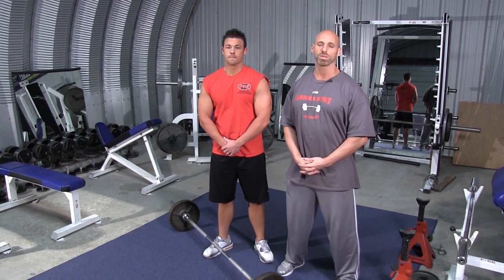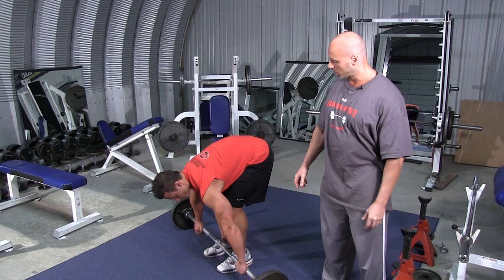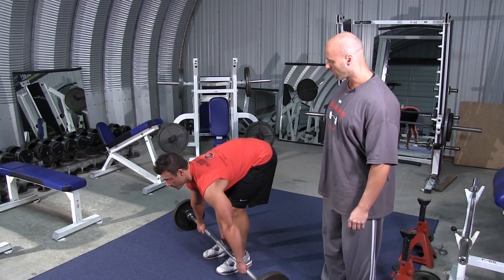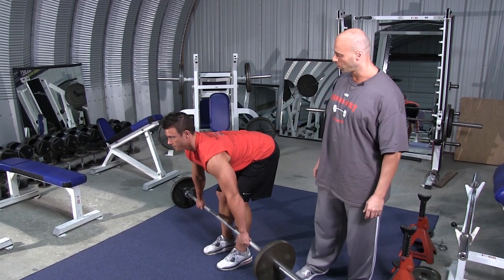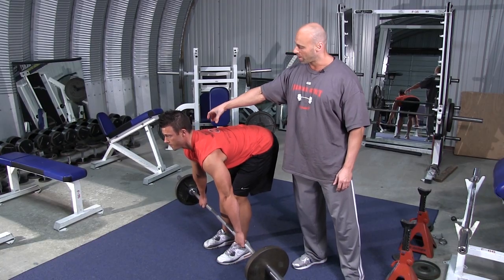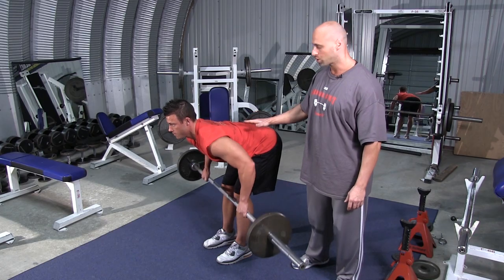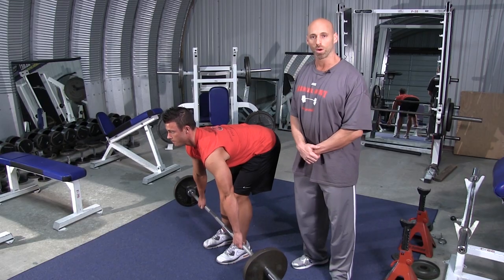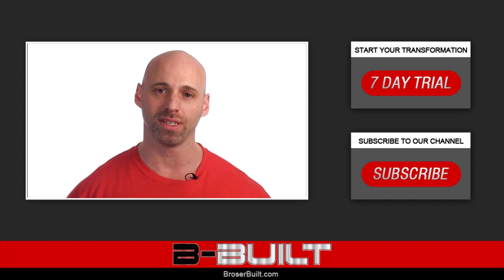Wide Grip Barbell Bent Over Row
Coach Broser is back in your inbox with another terrific exercise video, but also to talk about the upcoming week of training!

First, lets discuss this week's featured video on how to properly perform the WG BB Bent Over Row. This is an outstanding movement because it involves the entire back musculature (and more), with the greatest focus being on the mid-traps, rhomboids, rear delts and of course the lats. However, because it is a "pulling" exercise it also stimulates the biceps, brachialis and forearms. Additionally, the bent over position forces the lower back, quads and hamstrings to activate/tighten in order to properly stabilize the torso. Now that is what I call an all-around awesome exercise!

But as always, in order for any movement to be maximally effective, especially compound movements such as the WG BB Bent Over Row, range of motion, technique, body position, and rep speed must all be on point. Watch the video carefully and see just how this exercise should be done for max-back-building!

This week is once again "POWER" training, but I threw you a few "curve balls." As you will see, the rep tempo changes quite a bit with each exercise rather than remaining static with the mostly standard 4/0/X protocol. This will allow you to experience using heavy weights in unique ways, each tempo forcing your muscles and nervous system to deal with and adapt to unique types of stimuli. Get ready to have some fun, but also to have some super intense workouts!

Best Wishes to You All,
Coach Eric Broser